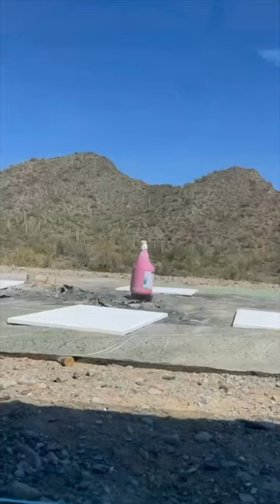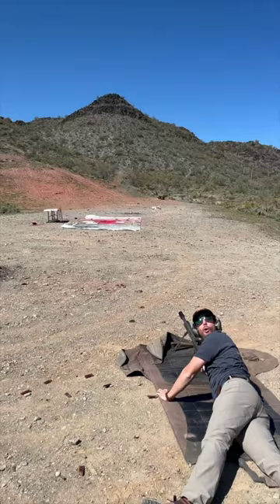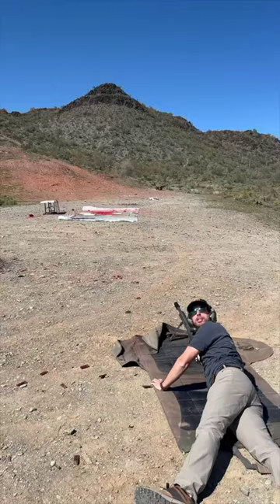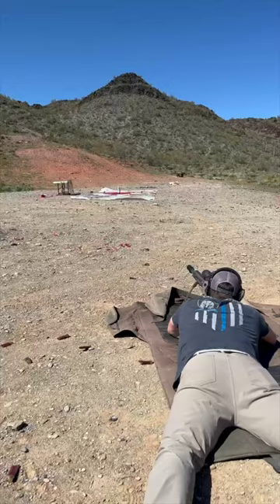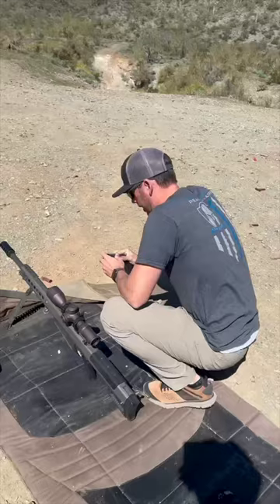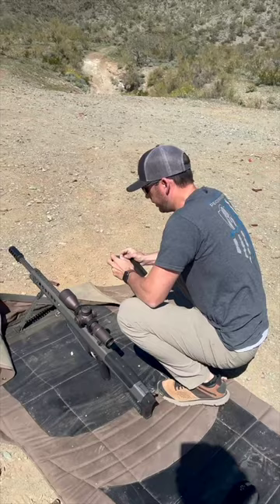PAINTING American with a 50 cal sniper rifle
AMERICA painting with a 50 cal sniper rifle
interesting artwork with guns

We shoot little dingers and big ole bangers. Based in Arizona.

Do not participate in these activities without having a trained supervisor. All events occur in the presence of trainer professionals and in an area deemed safe for firearms. We clean up our brass and leave the area cleaner than we found it.